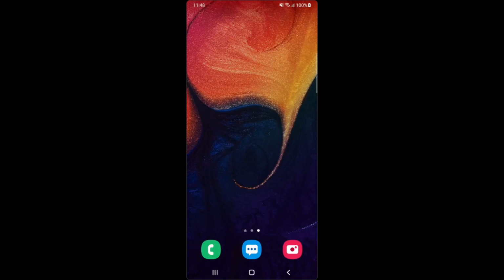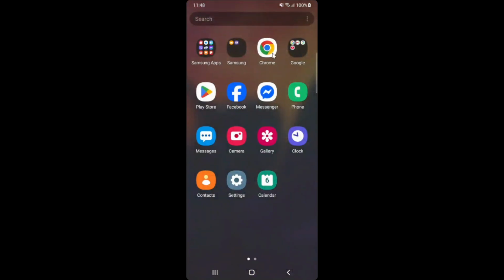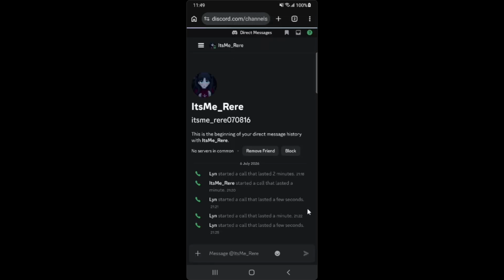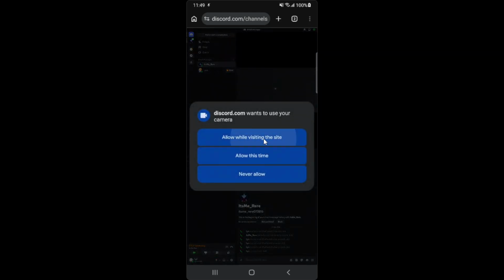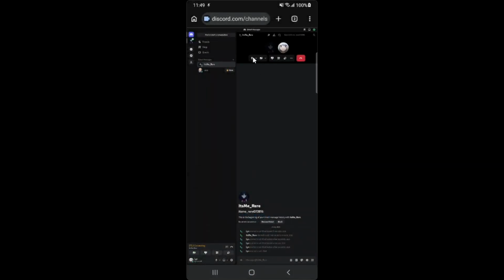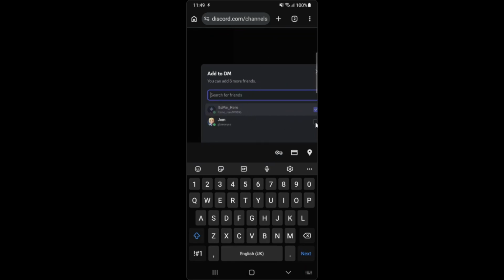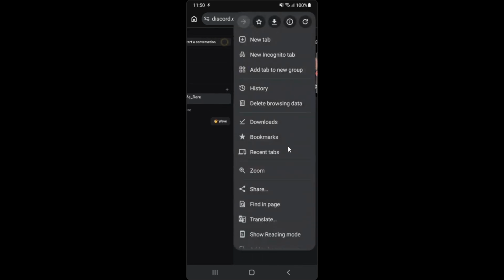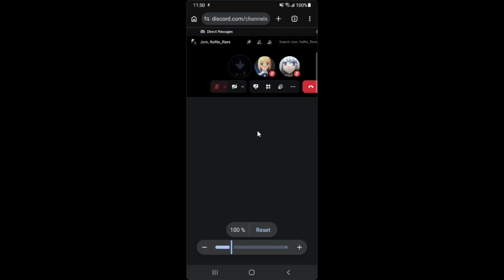How To Drag Someone In Discord VC Mobile! - Tutorial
How To Drag Someone In Discord VC Mobile - learn a step-by-step mobile tutorial that shows how to move users between voice channels, manage Discord VC controls, and troubleshoot permission issues. This guide covers Discord mobile navigation, voice channel settings, using drag-and-drop on Android and iOS, and best practices for safe server moderation. Perfect for beginners who want quick, reliable tips for moving members, avoiding errors, and improving voice chat management on mobile.